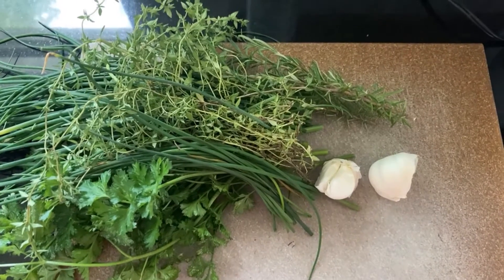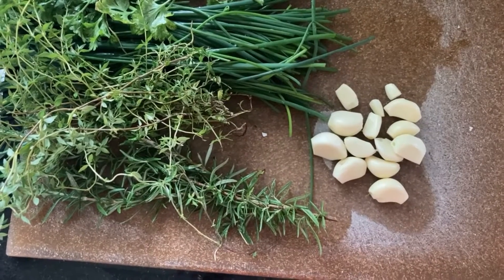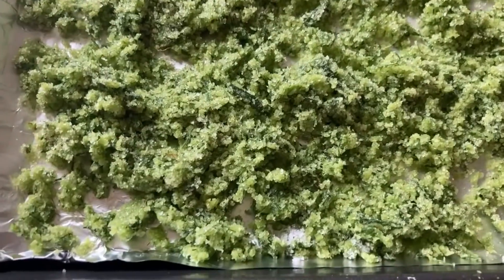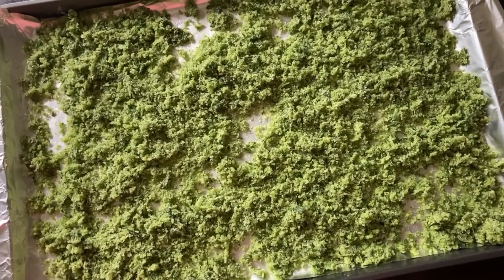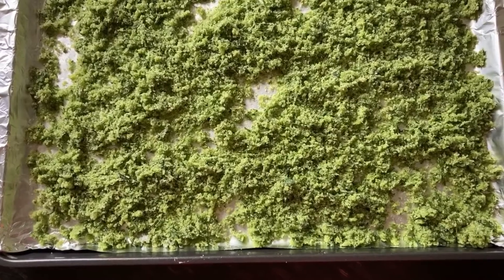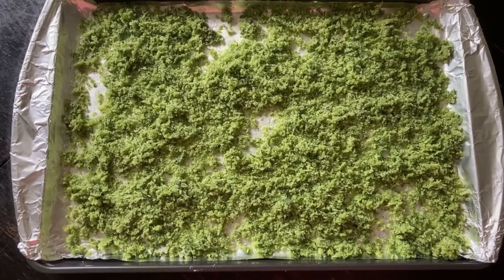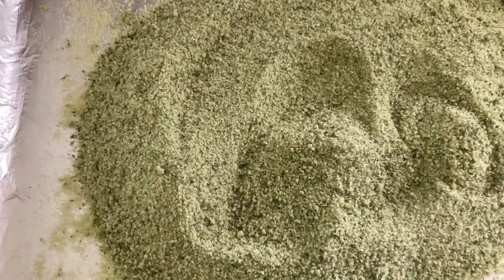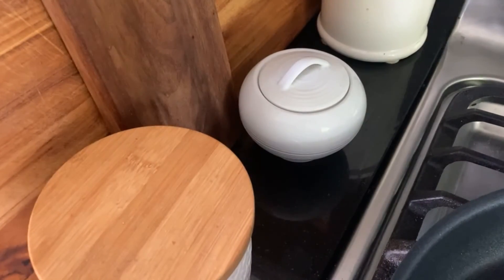Preserving herbs from the garden | How to make herb garlic salt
Preserve herbs from the garden to use through winter